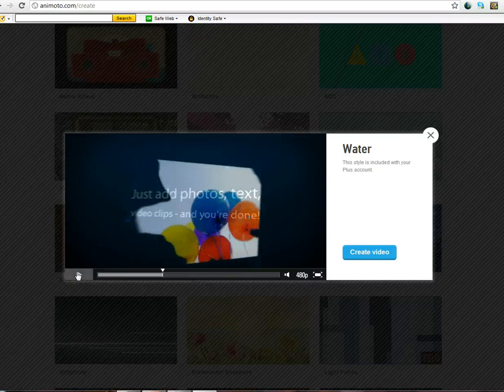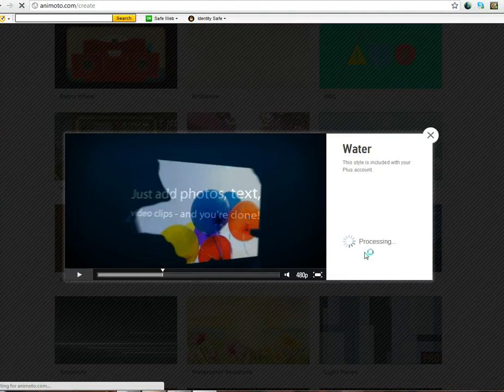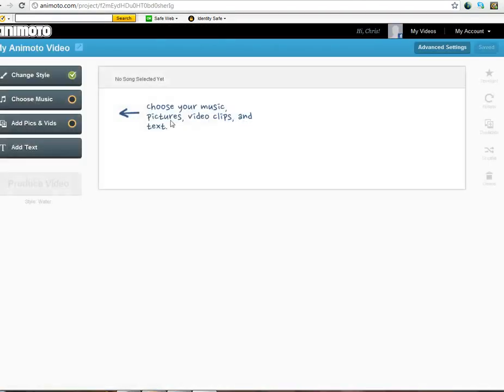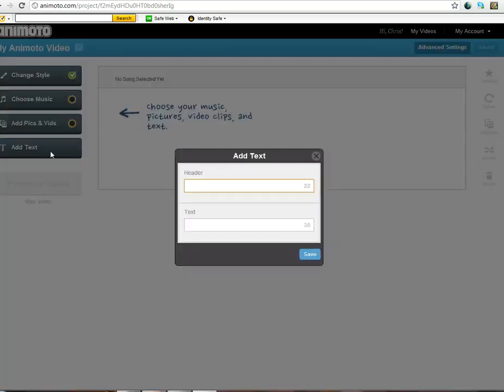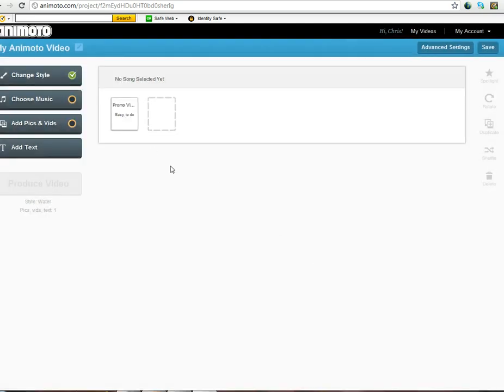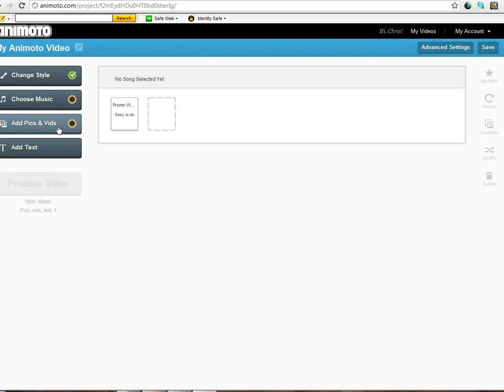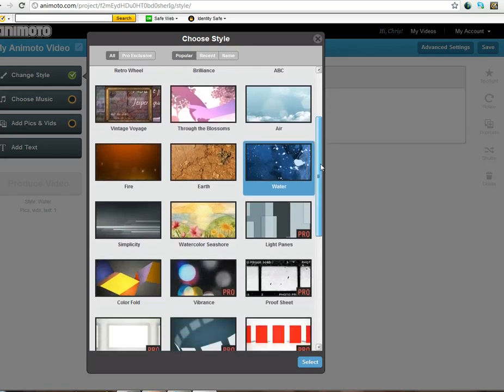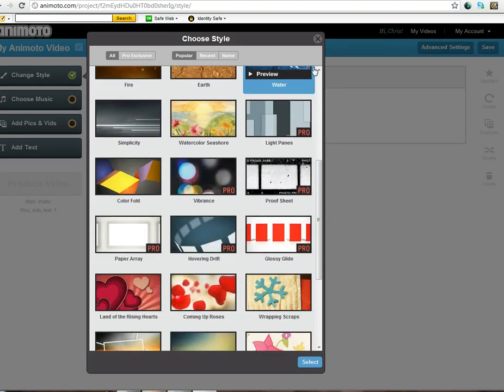Animoto Promo Code: How to Create Professional Videos Fast! Review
This is inside Animoto where I show you how easy it is to create professional looking promo videos to promote your services or affiliate services. You will find animoto straightforward to use when you start using it, and will create dazzling videos in minutes!...